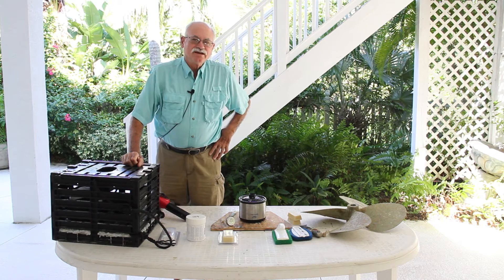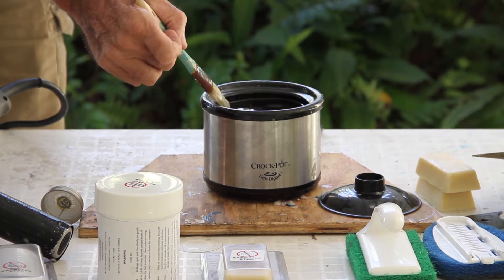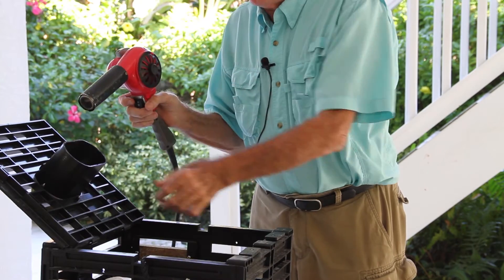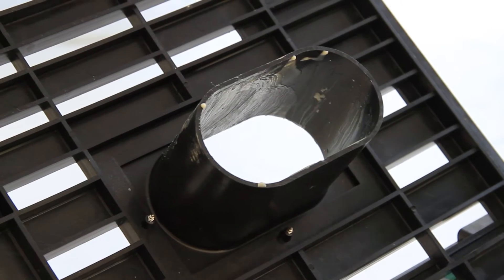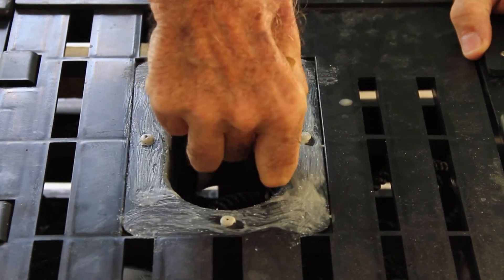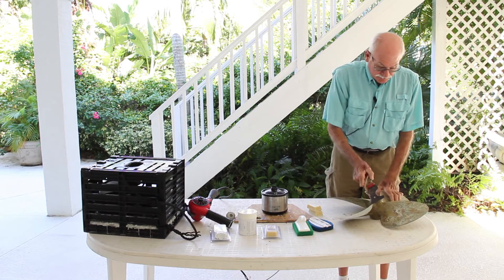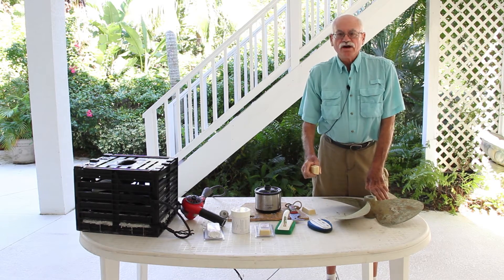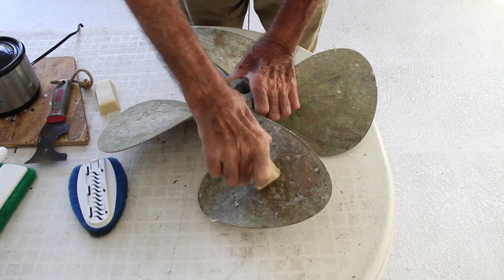Barnacle Stop® Prevents Barnacles, Zebra Mussels, and Quagga from Forming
Barnacle Stop® 110 gm Bar
The 110 gm Bar is a dual purpose product. It can be melted in a small slow cooker and painted on surfaces out of the water.

The 65 gm applicator is designed for DIY use underwater.

The 350 gm Tub is designed to be put in a small slow cooker, melted and painted on surfaces out of the water.

Barnacle Stop® prevents BARNACLES, ZEBRA MUSSELS AND QUAGGA MUSSELS from attaching to underwater surfaces. It has been tested for BARNACLES in the warm waters of Sarasota Bay. It has been tested for ZEBRA MUSSELS in three Midwestern lakes in Michigan, Indiana and Minnesota. It has been tested and is in a continuing test under a National Park Service research permit for QUAGGA MUSSELS in Lake Mead.

Barnacle Stop® can be applied UNDERWATER. Barnacle Stop® is a crayon-like product that a diver can apply to an UNDERWATER surface. It can also be melted in a crock pot and painted on objects out of the water.